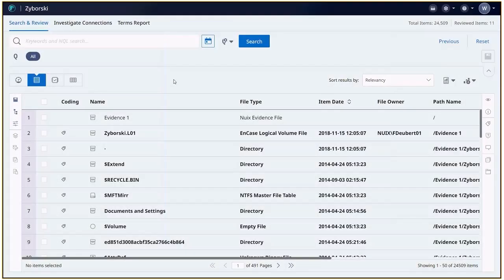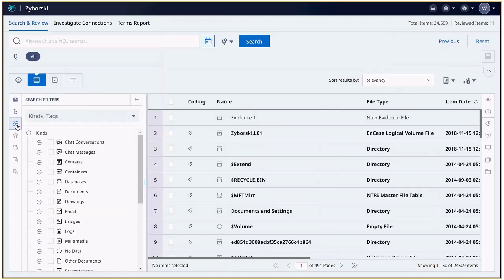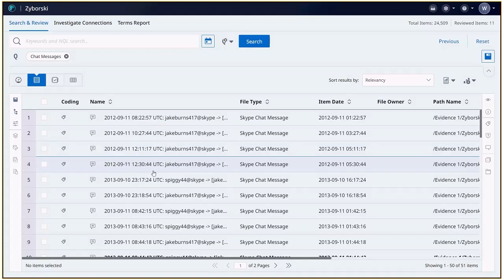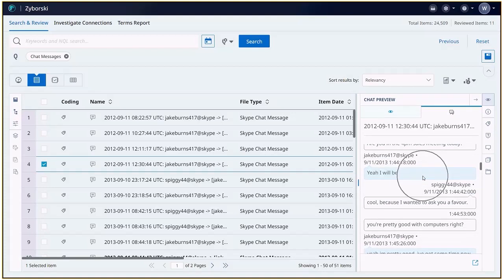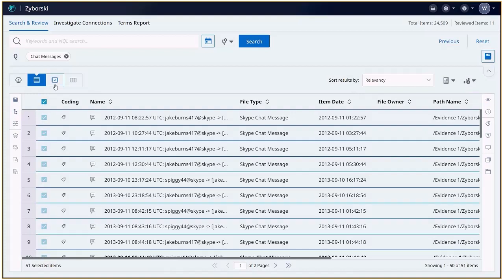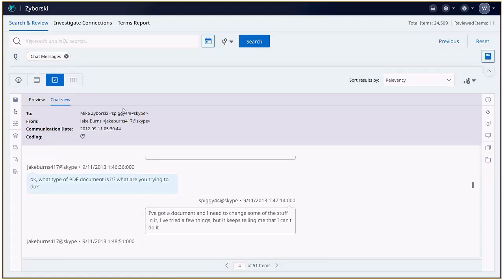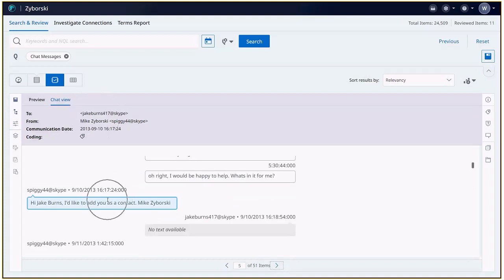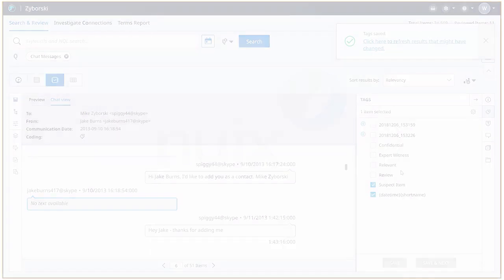Nuix Investigate - Text Chat Review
| Text chats are a valuable evidence source in many investigations. Reviewing text chat has never been simpler than it is in Nuix Investigate.